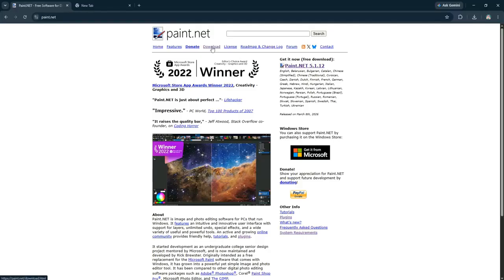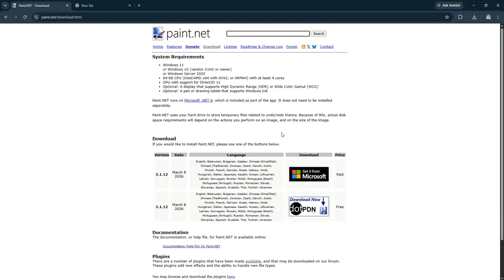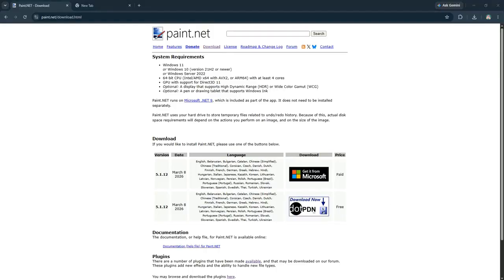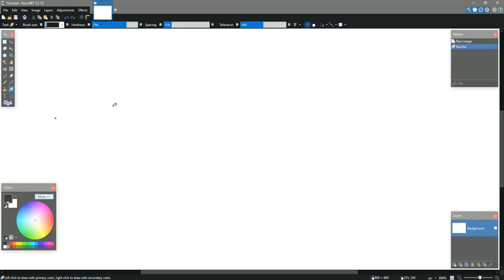How to Determine If Paint.NET Is Safe - Easy Guide 2026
Learn how to determine if Paint.NET is safe to use.

In this comprehensive tutorial, you'll discover how to assess the safety of Paint.NET, ensuring that your downloads and installations are secure. We'll explore common concerns about software safety, discuss how to check for malware, and provide tips on verifying the authenticity of Paint.NET. By the end of this video, you'll be equipped with the knowledge to confidently decide whether to install this popular image editing software.